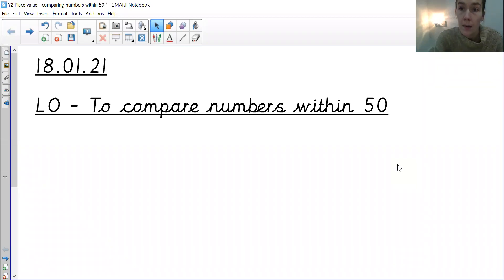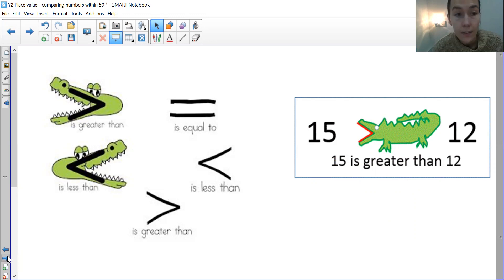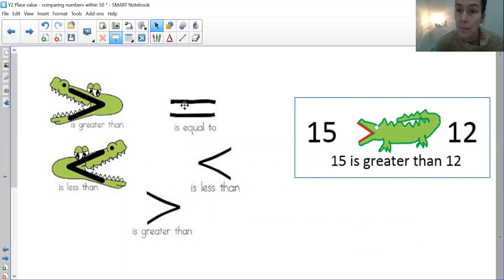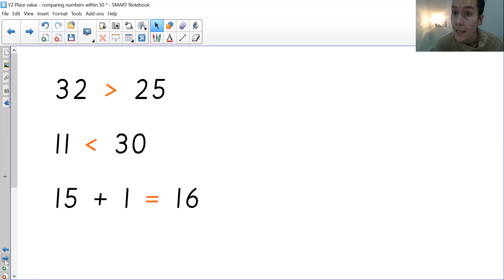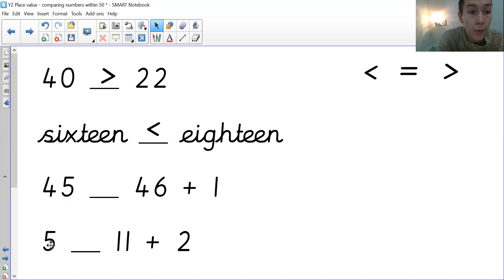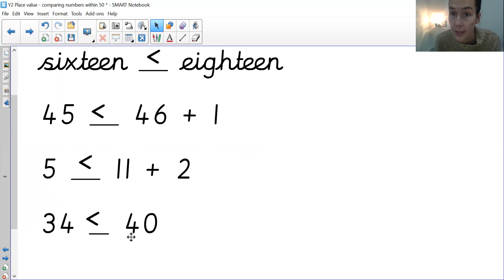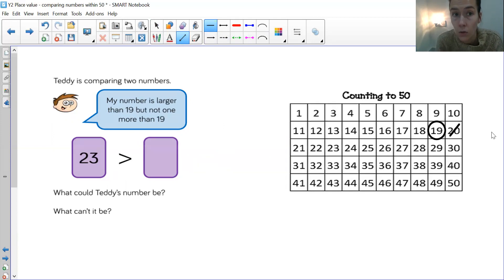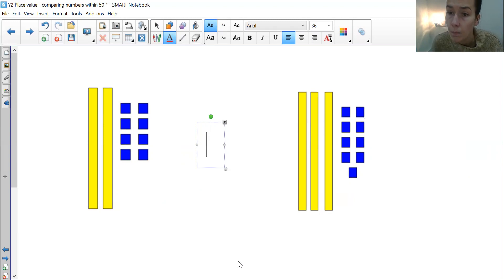18.01.21 - Maths - comparing numbers within 50